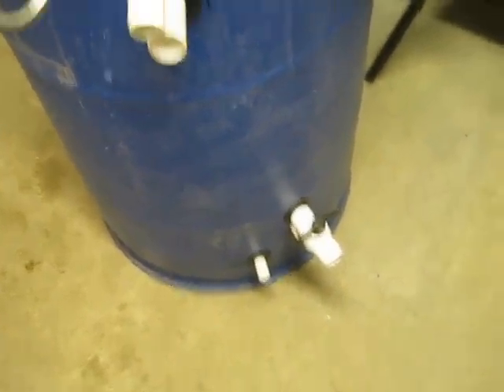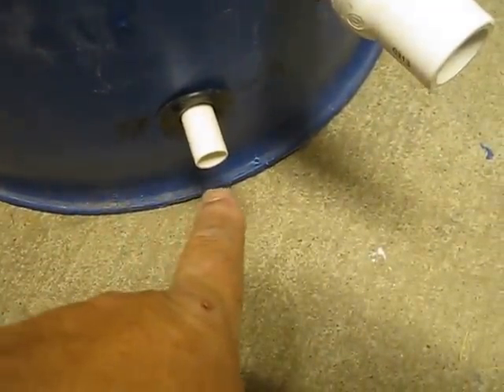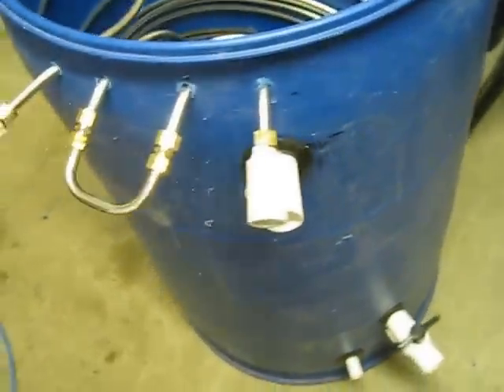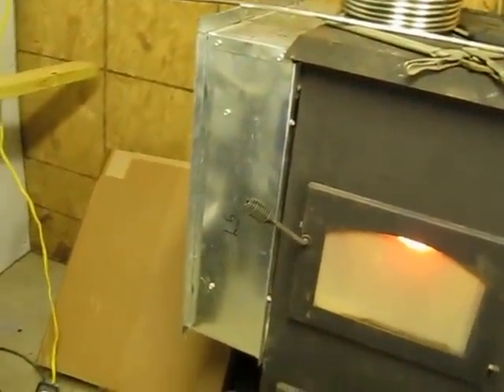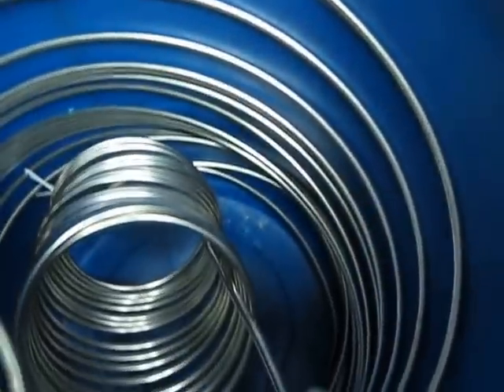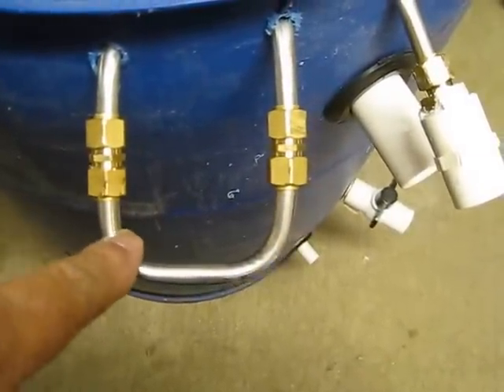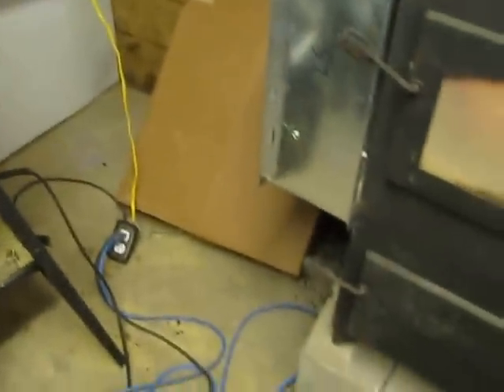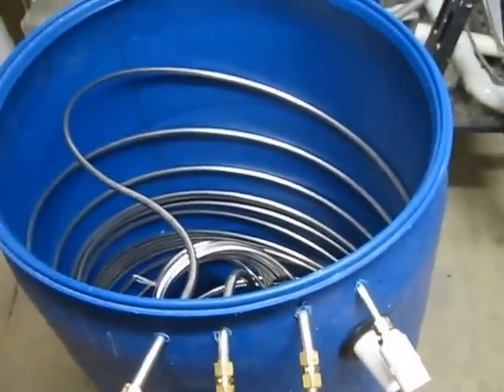Anthricite Coal To Heat Tilapia Water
Heat Exchanger